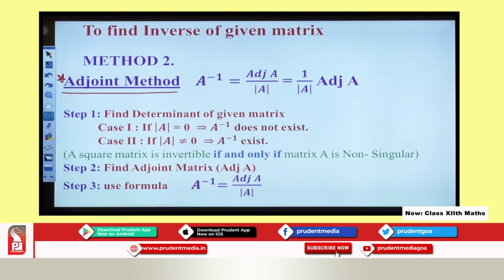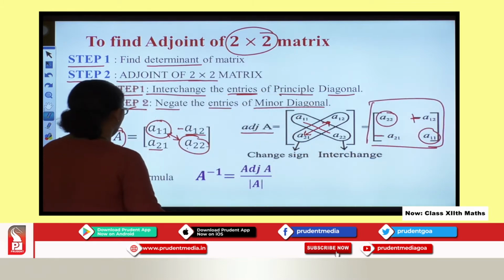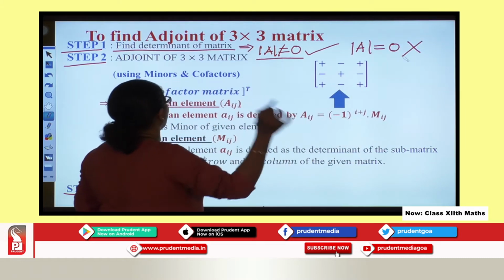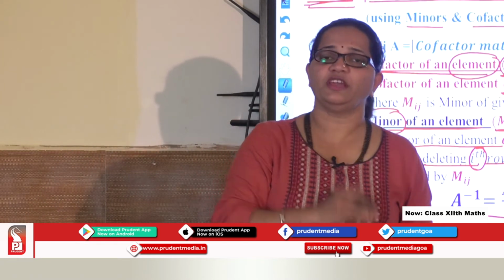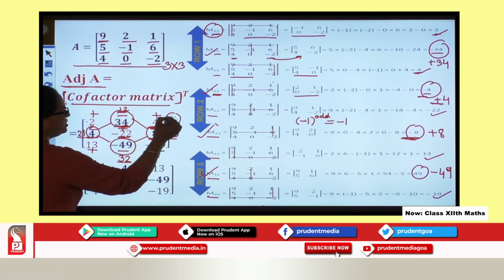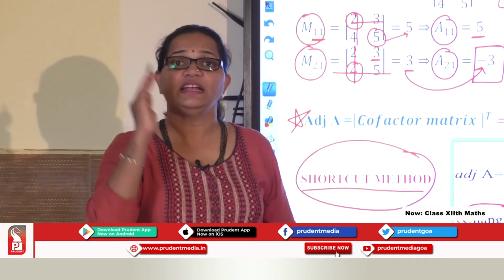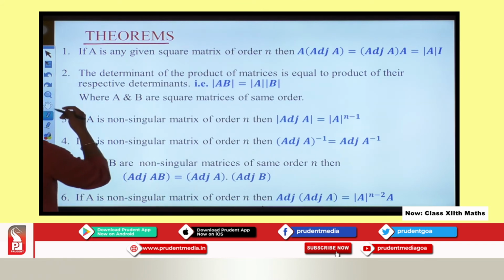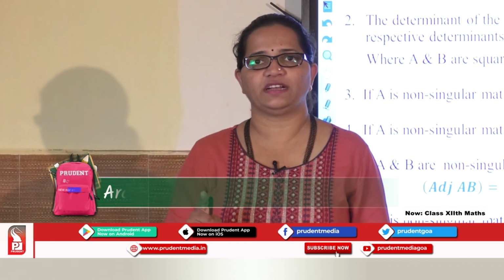Prudent Scholars | 12th Mathematics | Matrices & Determinants | Part 4 | 231020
Name:Mrs.Archana Sudesh Shetye
Designation: Teacher, Grade-I
School name:Don Bosco   Higher Secondary School, Panjim, Goa
Subject: Mathematics
Lesson – MATRICES & DETERMINANTS